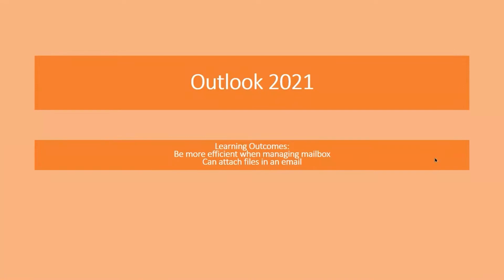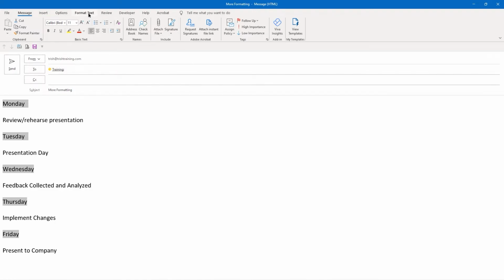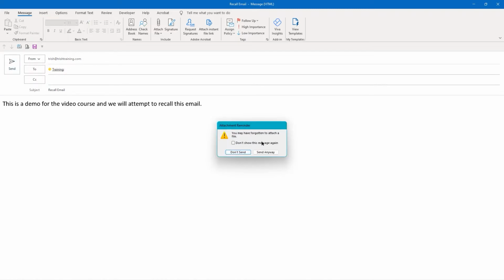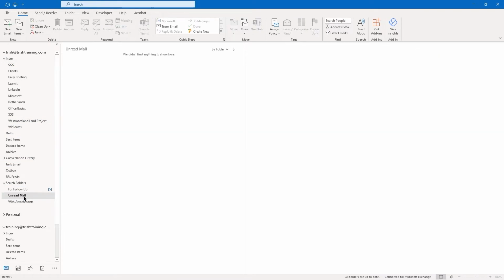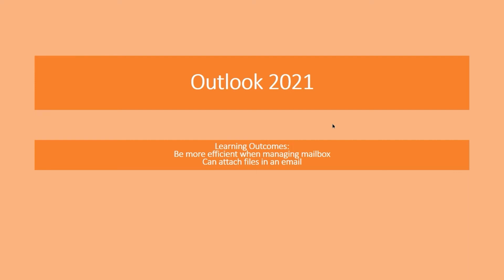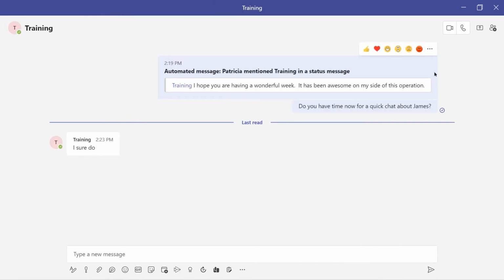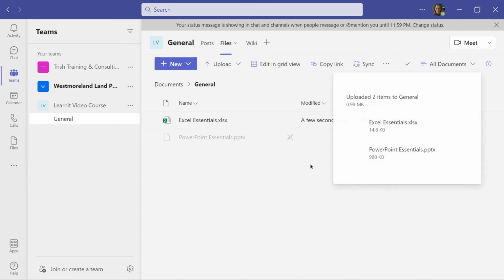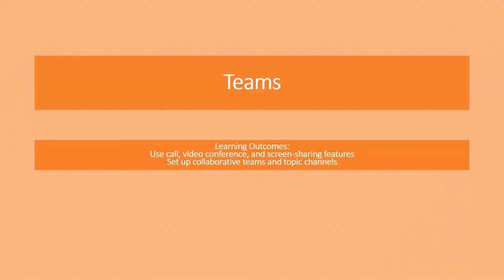Office 2021 Basics: Outlook & Teams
Who it's for: Anyone looking to get started with Microsoft Office by better understanding the basics of Excel, PowerPoint, Outlook, and Teams, four of the top-used apps.

What it is: Microsoft Office is Microsoft's equally popular and powerful productivity suite.

What you'll learn: This two-part training series covers four essential Office apps, with both courses covering two topics each. First, we tackle Excel and PowerPoint. In Excel, learn how to easily enter and manipulate data, then move on to simple calculations, formulas, functions, and more. In PowerPoint, learn how to create and edit slides, then move on to text formatting, adding images, audio, and video, and finally, enhancing your presentations with animations and templates. The next course covers Outlook and Teams. In Outlook, learn how to send messages, communicate with contacts, organize emails, and then move on to scheduling your time with the Outlook calendar. In Teams, learn how to chat, post, meet, and more to take your collaboration skills to the next level.

Start 0:00
Introduction 0:03
Outlook Basics Overview 2:15
Outlook Interface 3:25
Composing and Sending Emails 7:08
Setting Up Auto Spell Check 11:35
Formatting Emails 12:24
Attaching Files 17:49
Tracking Emails 25:40
Email Recall and Resend 31:03
Marking Emails 38:04
Organizing with Folders and Search Folders 40:28
Scheduling Meetings 47:24
Adding Emails to Calendars and Printing 54:36
Outlook Basics Recap 1:01:05
Teams Basics Overview 1:01:34
Why Use Teams? 1:02:33
Teams Interface 1:05:41
Profile and Status Options 1:11:05
Chat 1:14:18
Group Chat 1:17:05
Chatting with External Users 1:20:00
Video Calls 1:21:40
Sharing Files 1:27:03
Creating Teams, Channels, and Posts 1:28:32
Search 1:34:43
Scheduling Meetings 1:36:42
Notification Settings 1:42:56
Teams Overview Recap 1:46:40
Conclusion 1:47:07